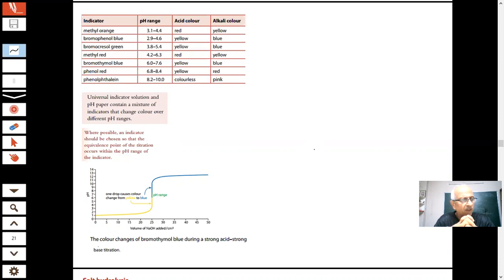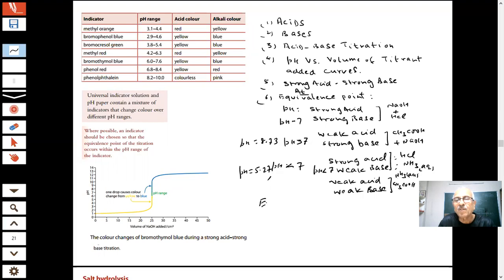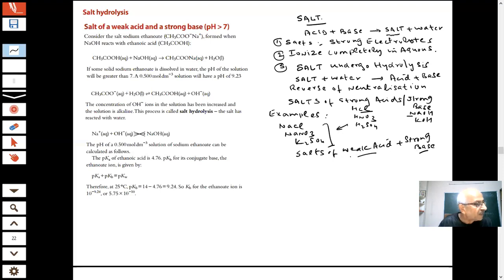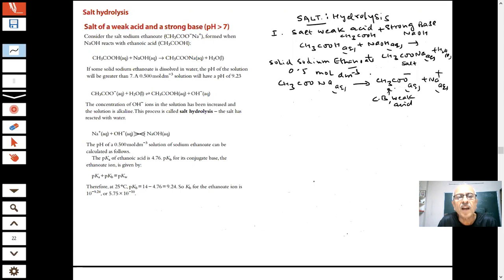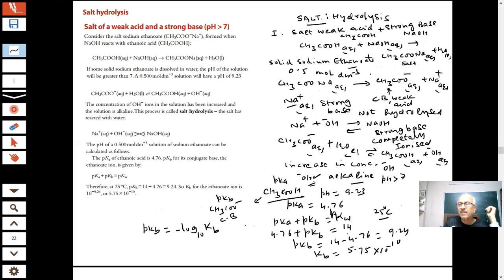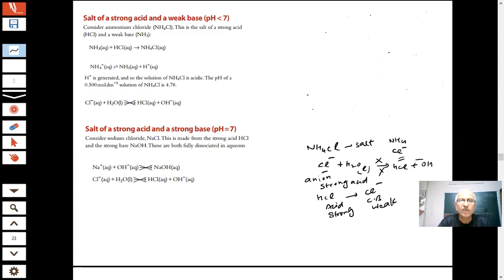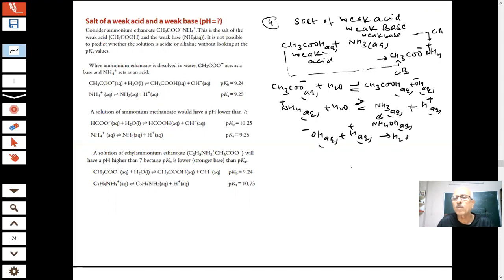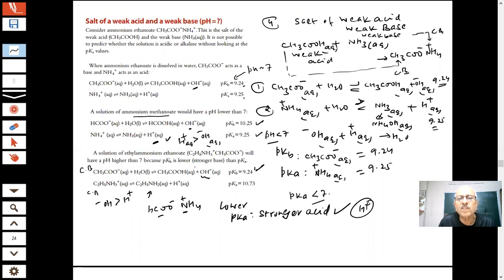ACIDS,BASES, SALTS | HYDROLYSIS OF SALTS | 12 IGCSE | 12 ICSE | SUNILSIKRI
In this video I have explained Hydrolysis of salts. Salts of strong acids, strong base on hydrolysis, Ph=7, Hydrolysis of salts of weak acid and strong base are alkaline, Ph more than 7. Hydrolysis of salts of strong acids and weak bases produce acidic solutions Ph less than 7. Hydrolysis of salts of weak acids, weak bases can be slightly acidic or basic depending on Pka, Pkb values. Concepts of Hydrolysis of salts explained in very simple way.